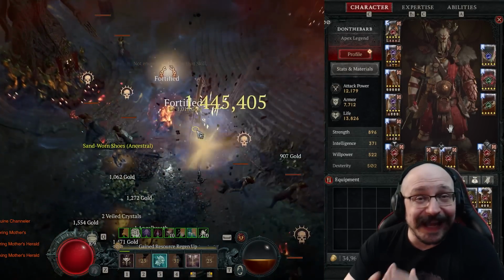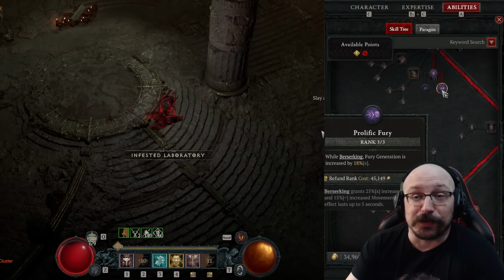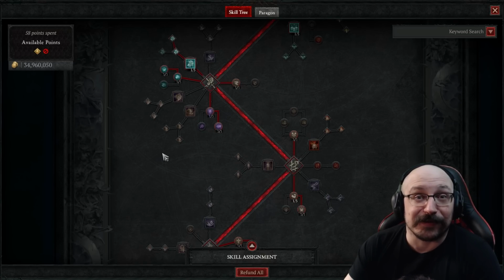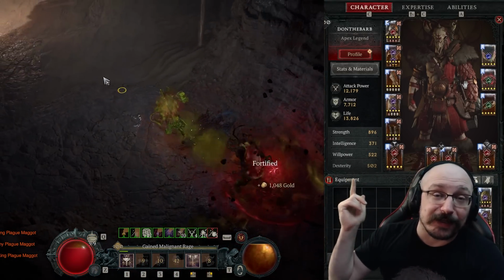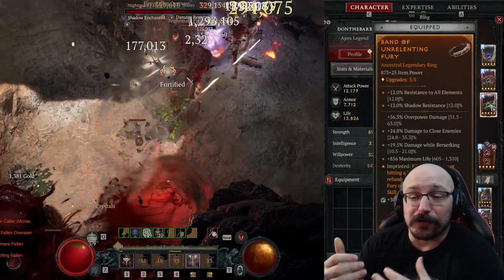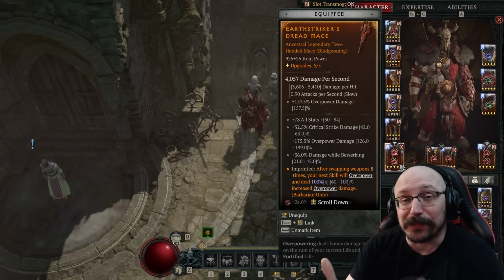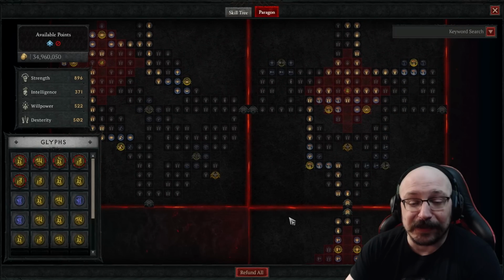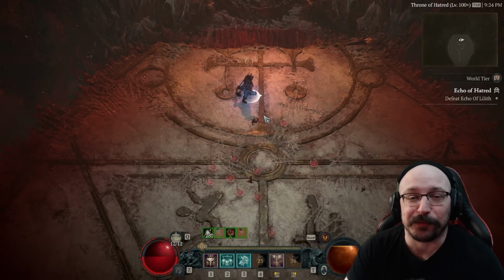Barbaric Brilliance: Unleash Havoc with Hammer of the Ancients in Diablo IV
Learn how to one shot all of Diablo IV with this video guide. The Hammer of the Ancients, HoTA, Barbarian is currently doing insane amounts of damage and is able to take down any boss with one attack. This build has been optimized for clearing endgame content like nightmare tier 100.